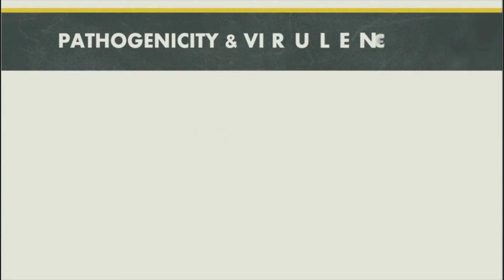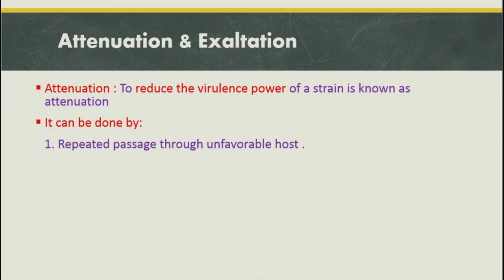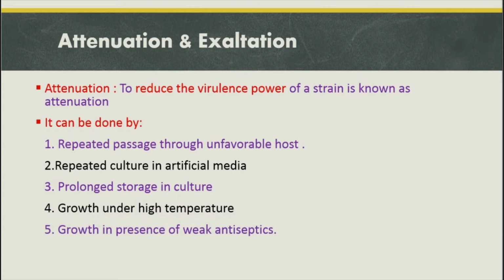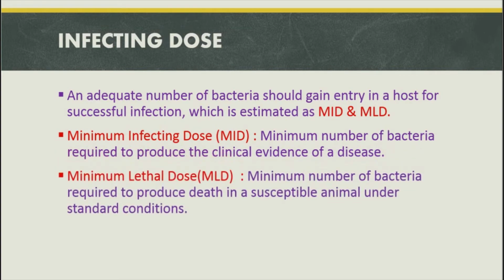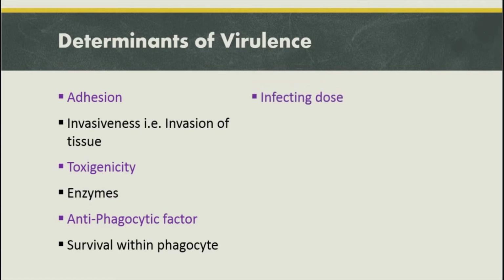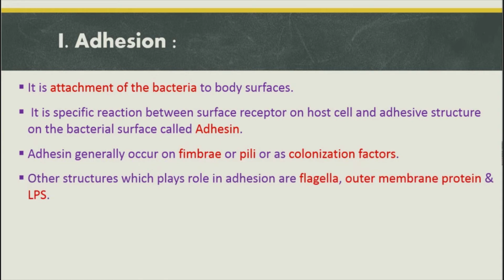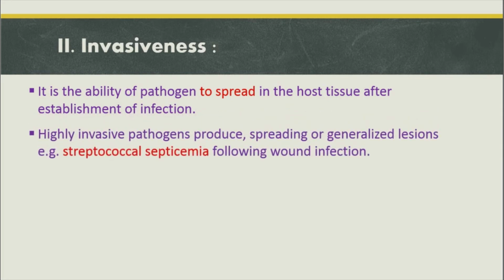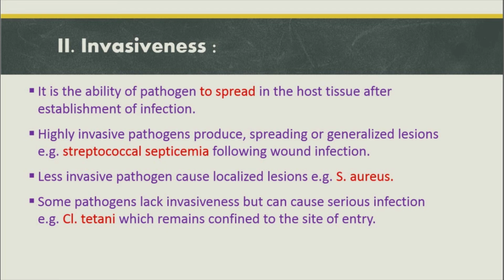PATHOGENICITY & VIRULENCE I PART-1 I VIRULENCE FACTOR I B.Sc. I M.B.B.S 2 I BDS I MICROBIOLOGY